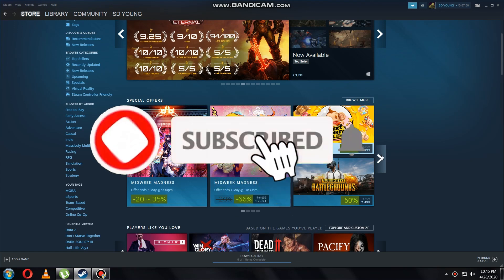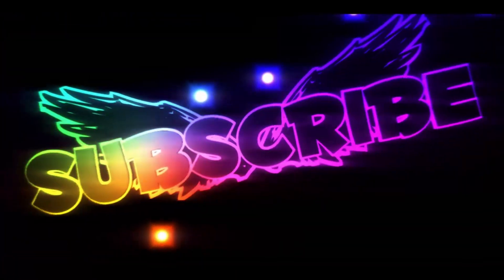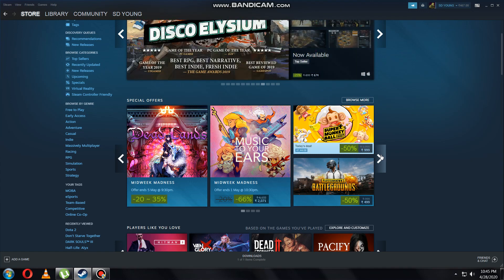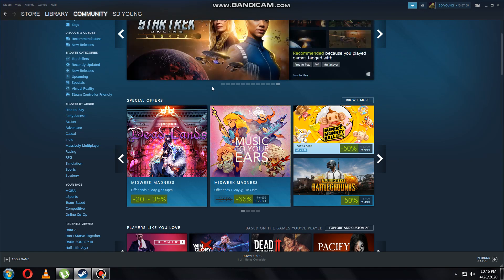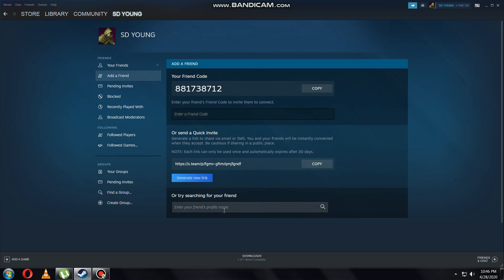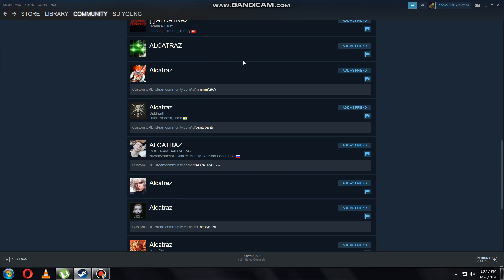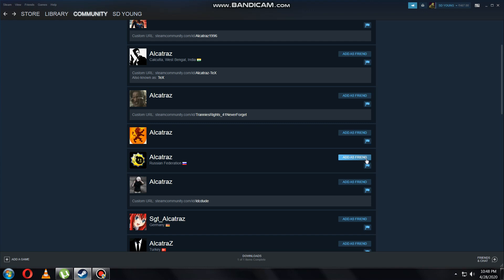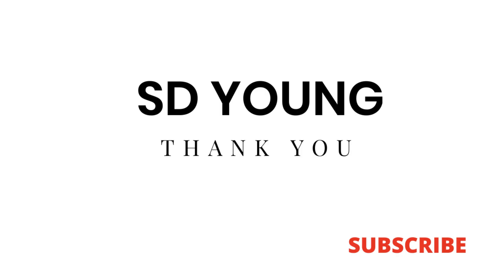How to add friends on steam after investing 5 dollars (2020)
How to add friends on steam..
Hello guys if want add friends on your steam account this video will help you.
In this video i have shown you how add friends after you invested five dollars..But  I also said one trick how u can add your friend  when your account is limited at the end of video so watch full video.I try to make you understand how u can add friends on steam.if i have missed something plz forgive me and comment me in the comment box...